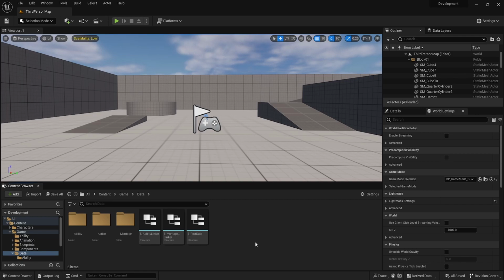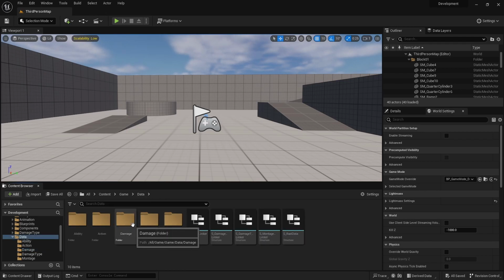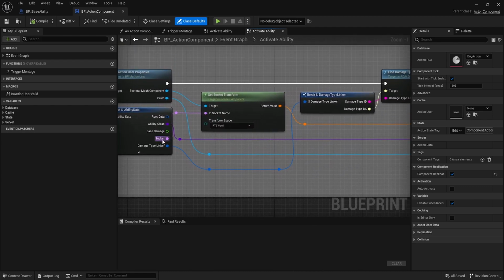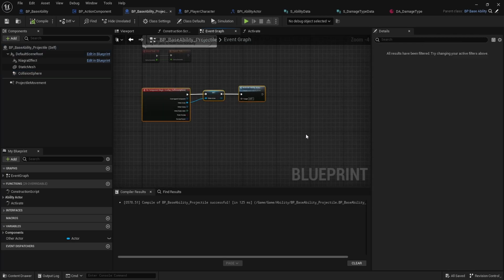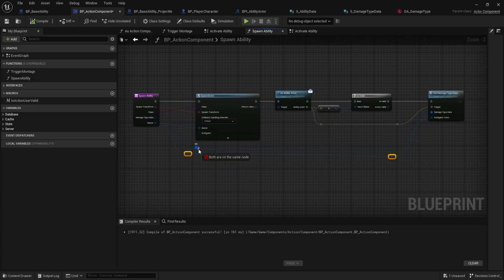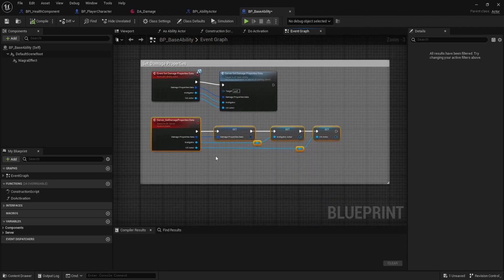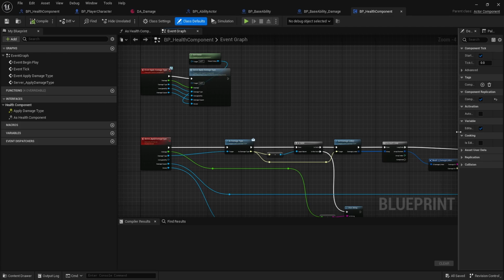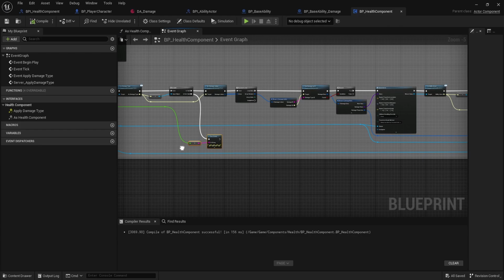Prototyping A Data Driven, Network Replicated, Damage Solution in UE 5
Today I wanted to attempt to do network replicated damage for abilities